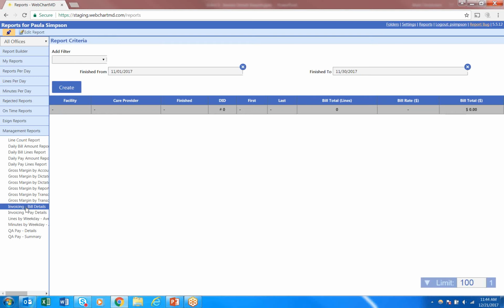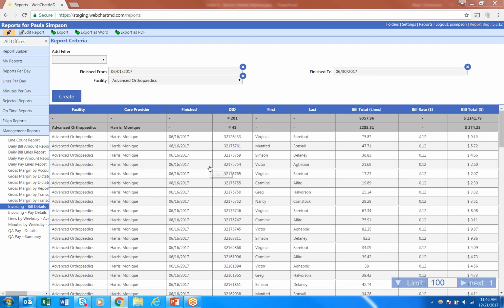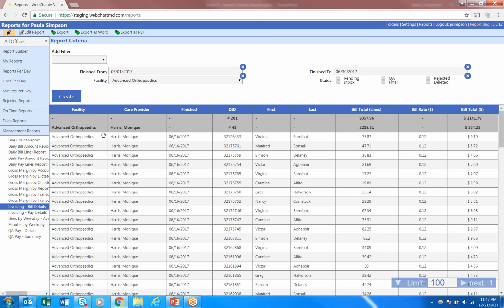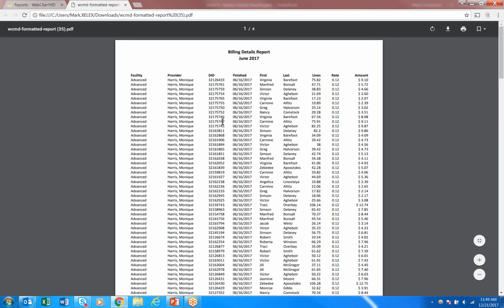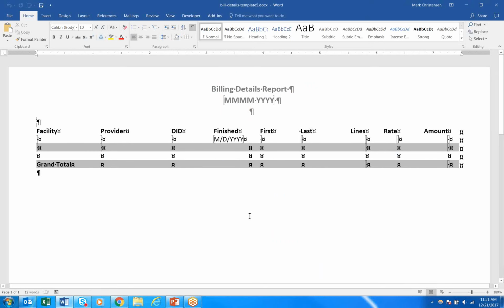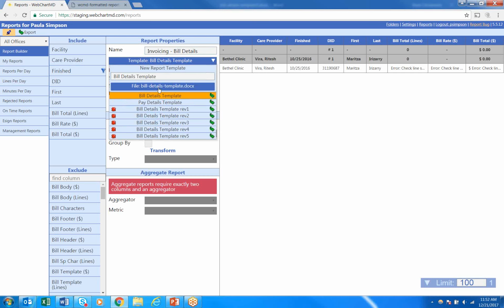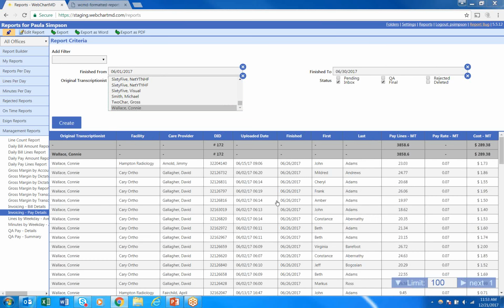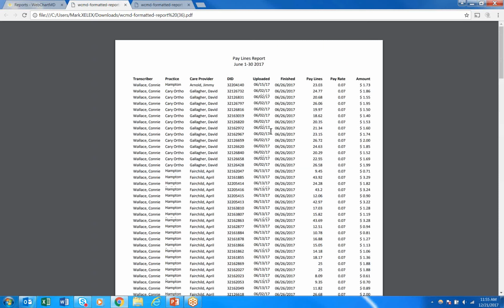Invoice Details Reports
Create invoice detail reports for both client invoicing and your MT/QA pay-period reports right in WebChartMD.